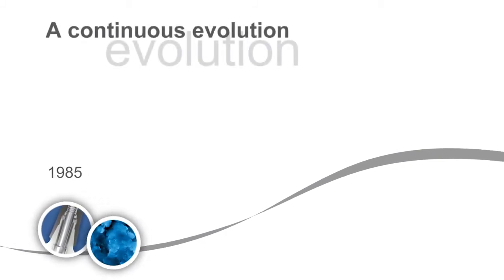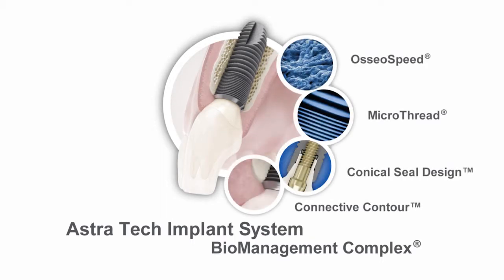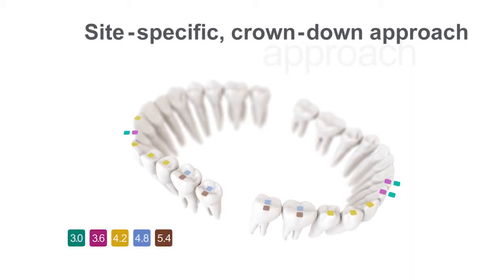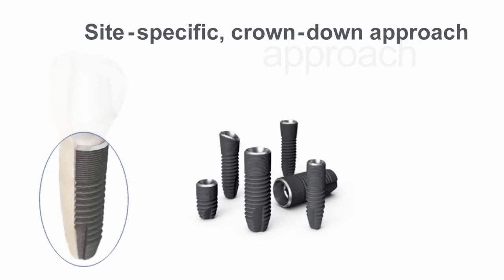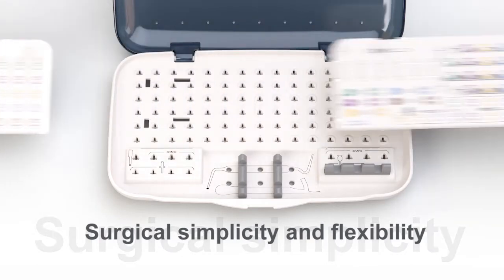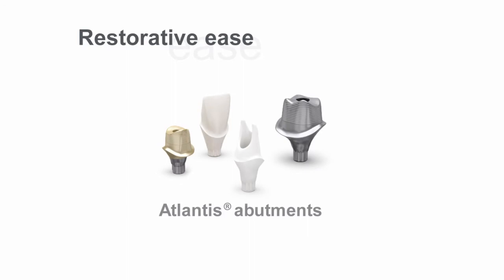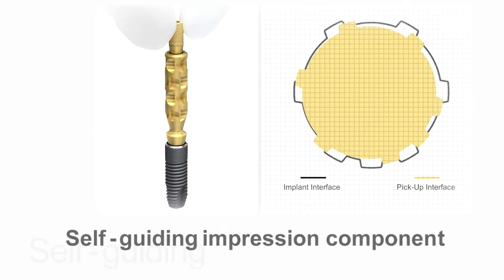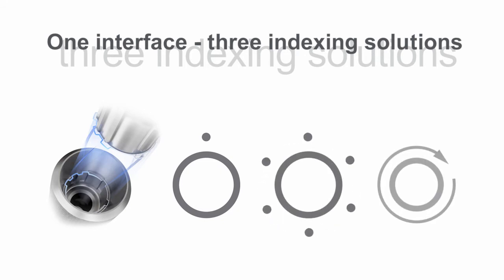Astra Tech Implant System EV - Image movie | Dentsply Sirona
Launch movie highlighting the features and benefits of ASTRA TECH Implant System EV.